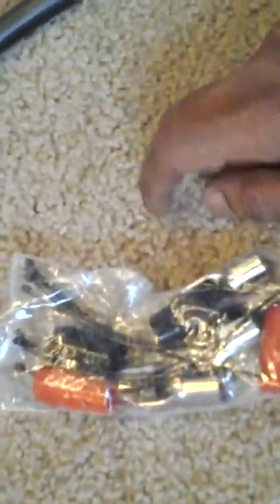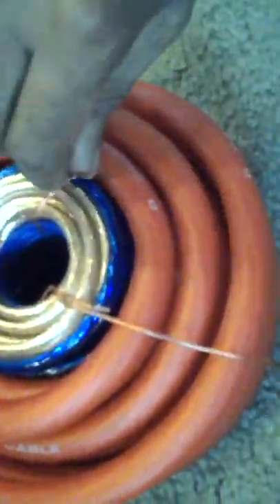New new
0 gauge kit picked up @12volt.com not a true 0 gauge kit, but will work for what I have to do
18ft power wire, 3ft ground wire, 18ft rcas, 18ft remote wire, 12ft nice speaker wire, 4 1/0 lugs
8 zipties 4 rubber bootys , and 6ft of wire loom!!